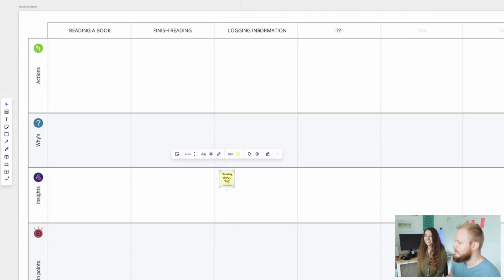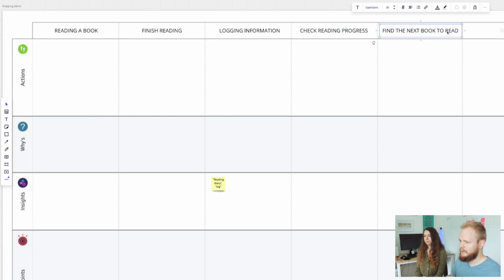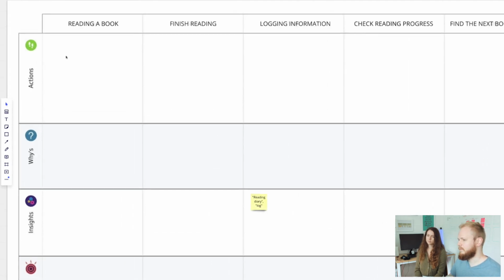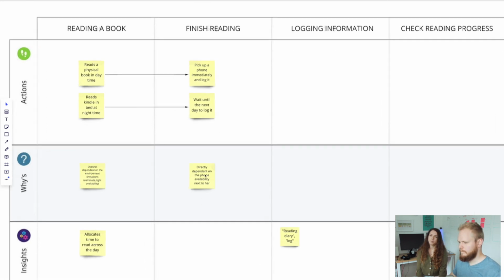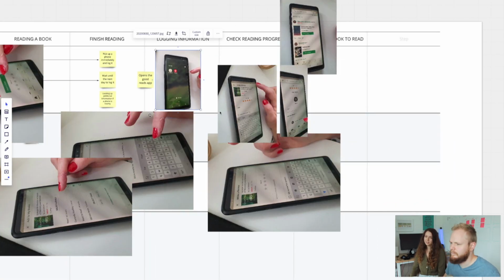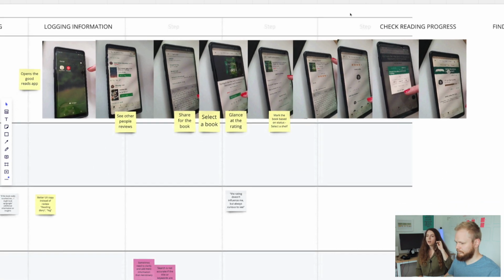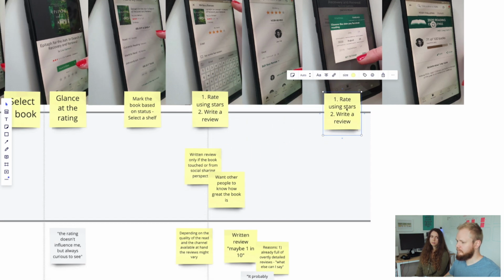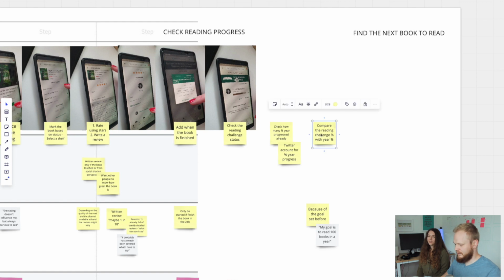Experience and UX Journey Mapping, P4: Live Mapping Effort with a User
In this fourth video, and as mentioned in the previous session I have a special guest who is a user for one of the most loved (and hated) products from Amazon family - Goodreads; As a reader and a user, our guest will help me map the key journey to do with the book review process, in which we'll uncover several key touchpoints that could be improved immediately. If you've watched previous sessions, this practical example will help to tie any loose ends and give you a short glimpse into experience and UX journey mapping efforts.

This mini-series of videos on experience and UX journey mapping has been in the books for over the year! it's time to bring it to live and quickly introduce and upskill those who have not to approach UX design with a discovery mindset (and methods). Journey mapping with adequate insights capture is paramount to deeply understanding, empathizing, and eventually improving real-life user and customer journeys.